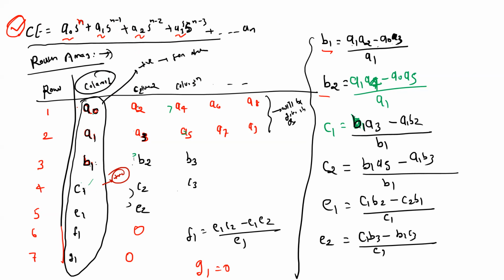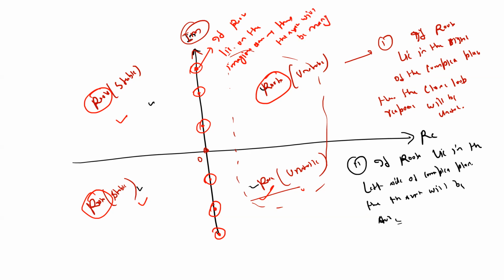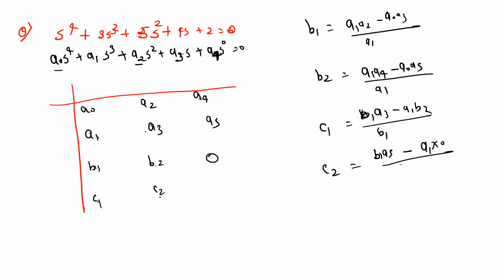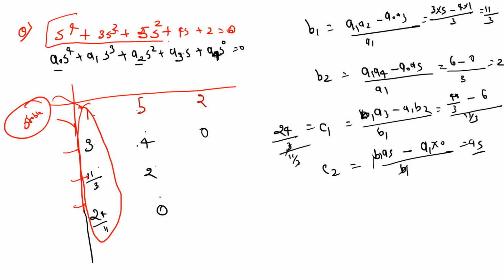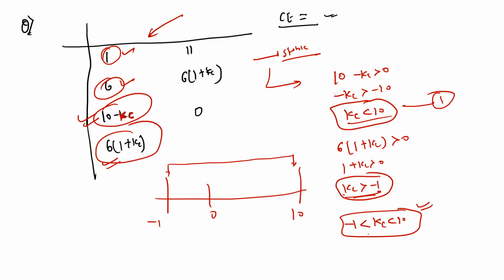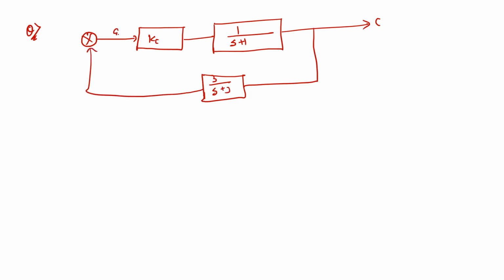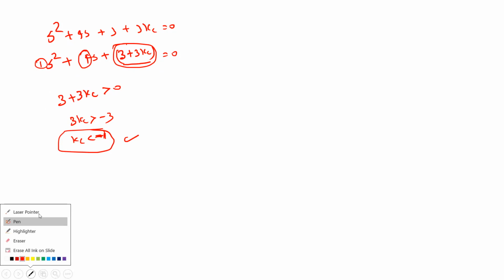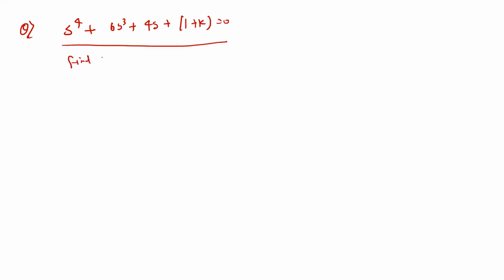Process Dynamics and control Gate chemical engineering lecture -11